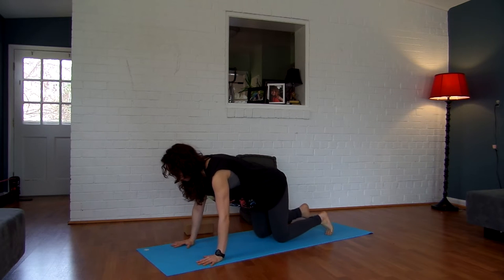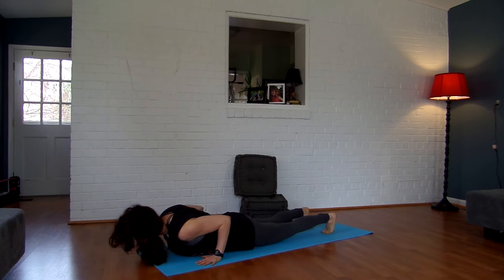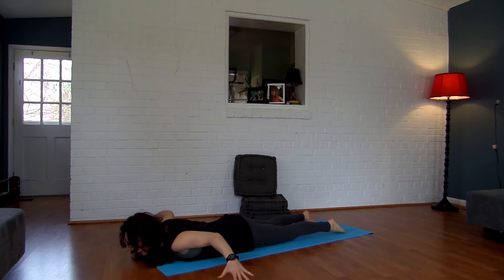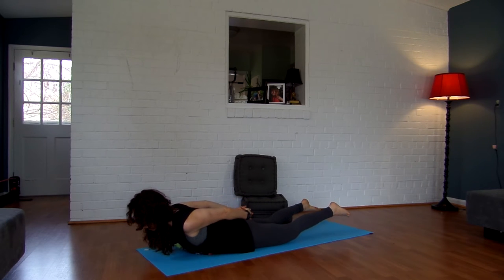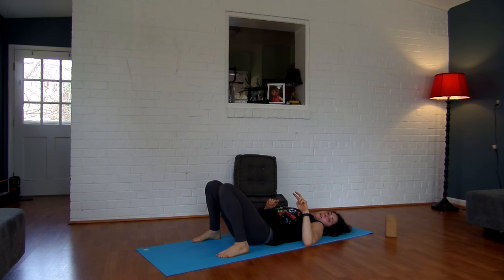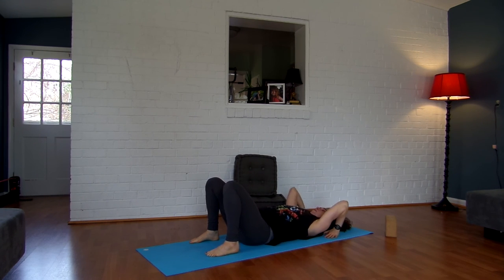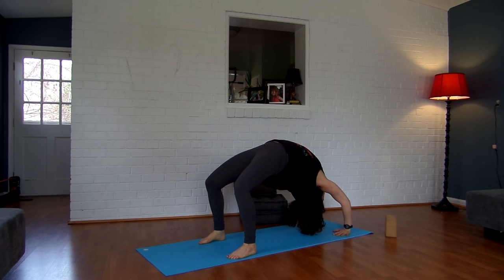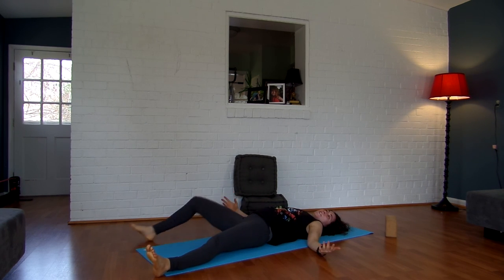7 minutes with Sima: Heart Openers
This 7 min segment flow we work to gain mobility in the upper back.  Grab a block for this segment.